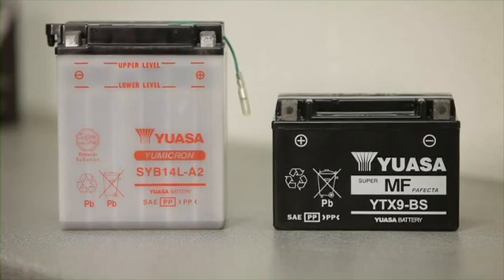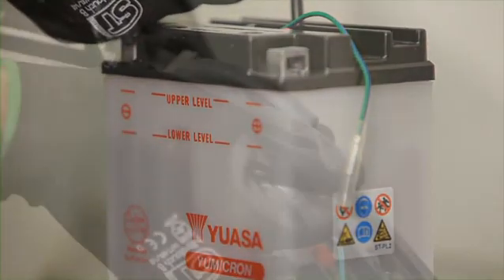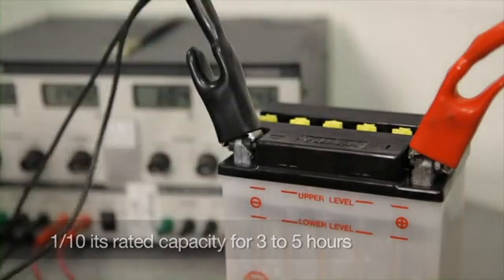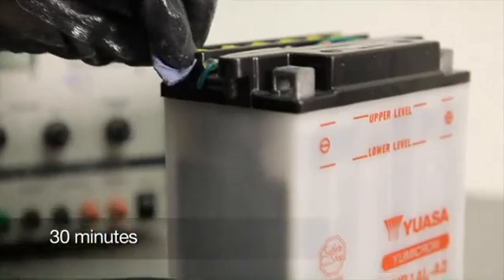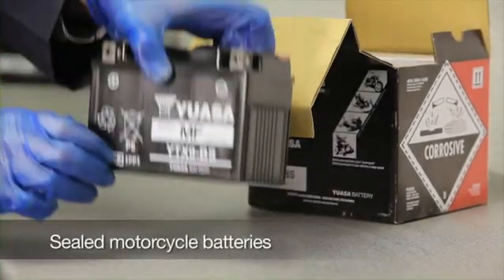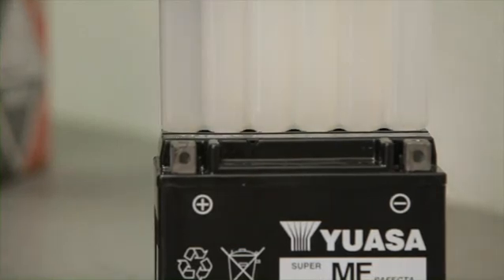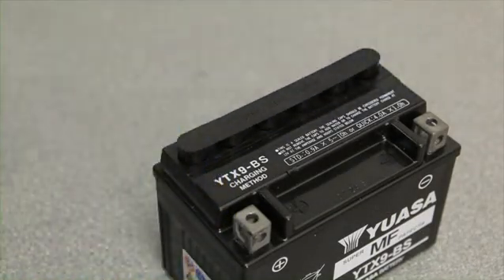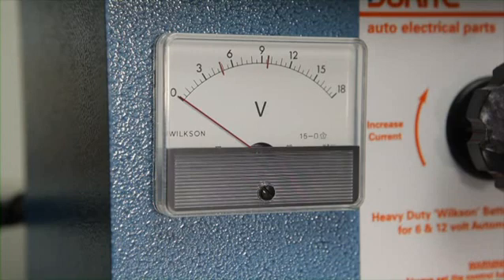YUASA-Battery Charging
Kuru Şarjlı Akü Nasıl Hazırlanır?
How to Prepare a Dry Charged Battery?